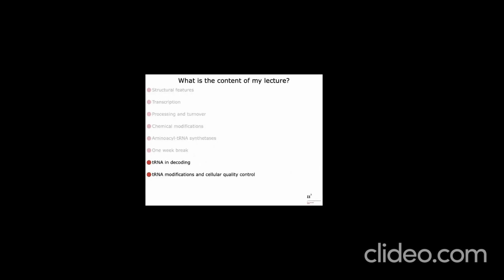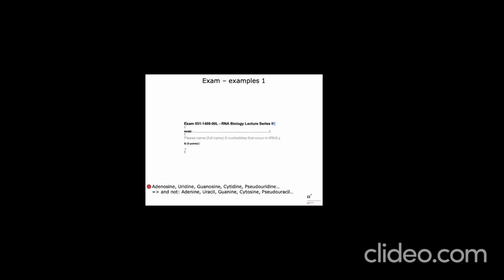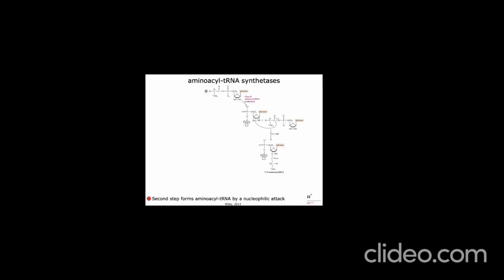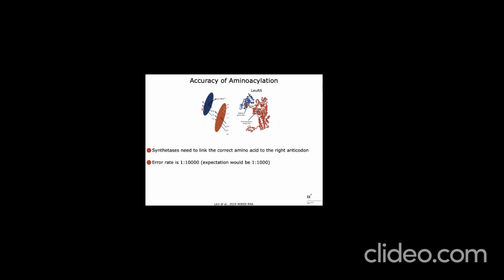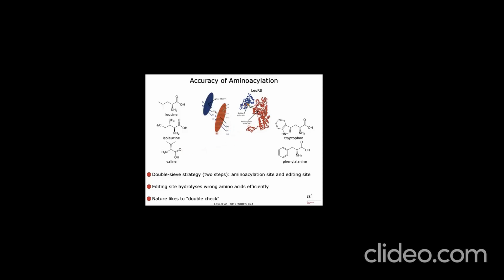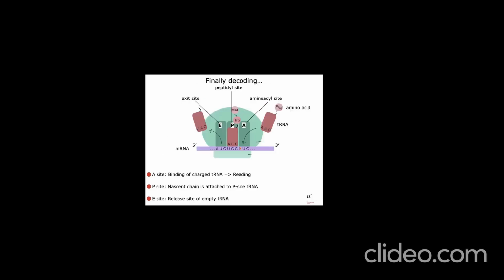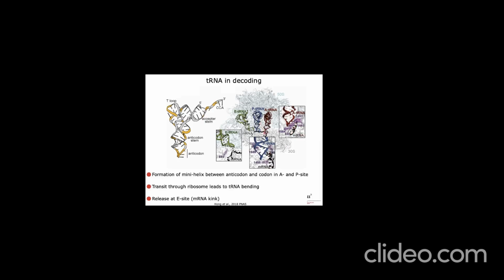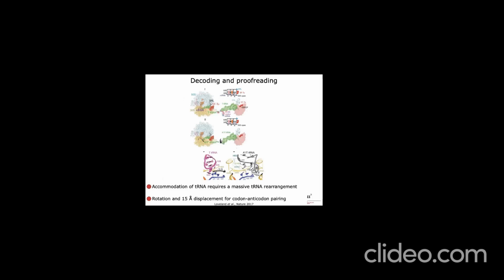231209 trna biology ii 1 dBRIhUEj